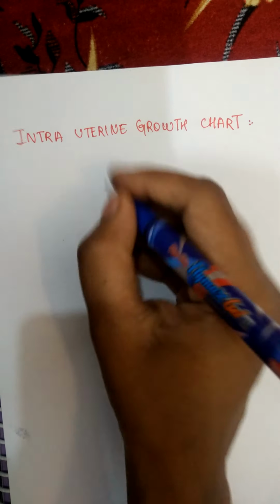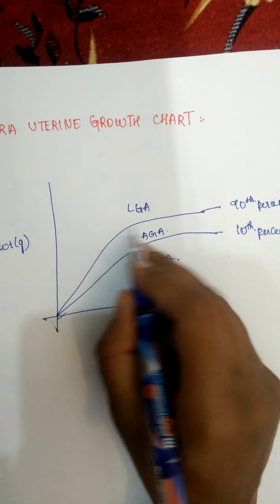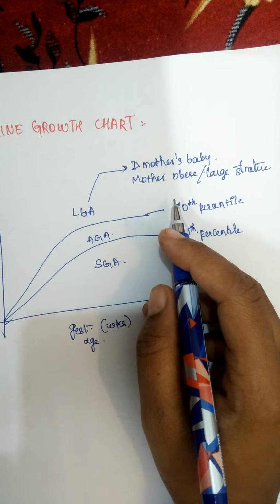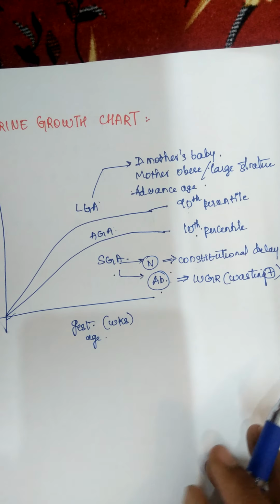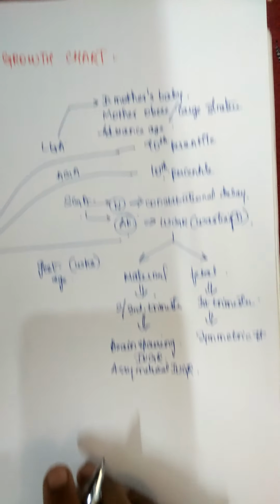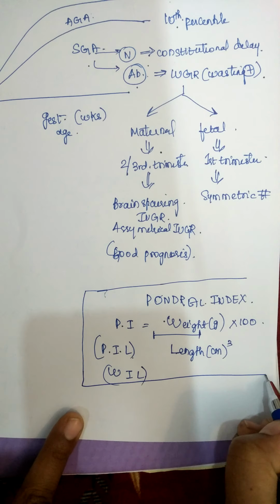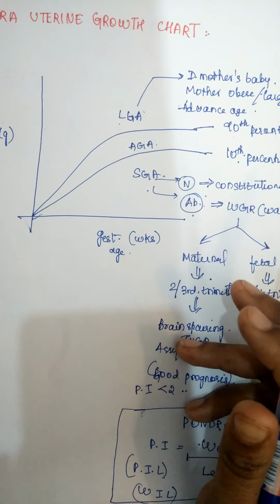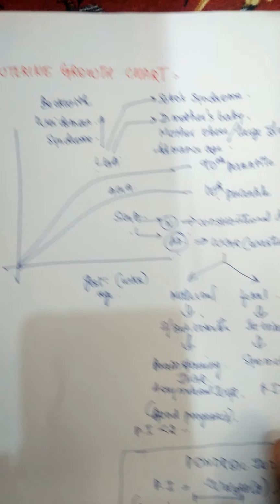INTRAUTERILNE GROWTH CHART MADE EASY